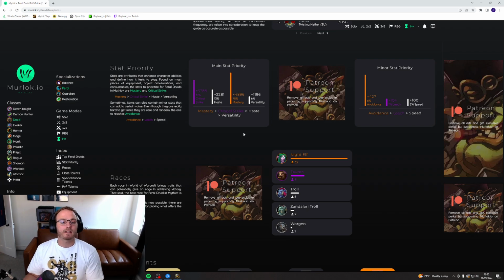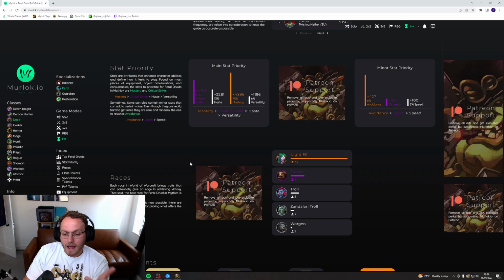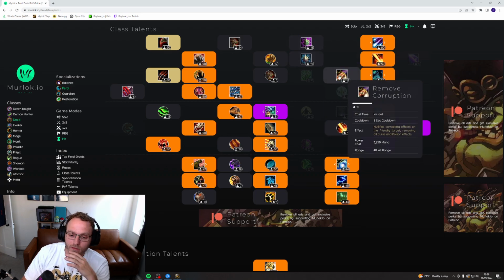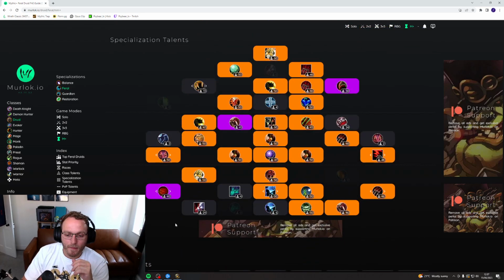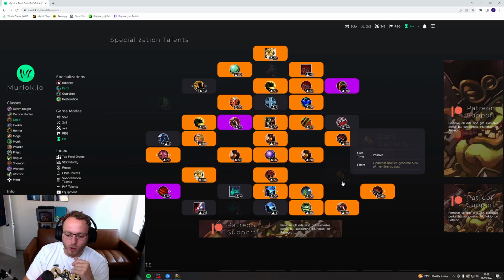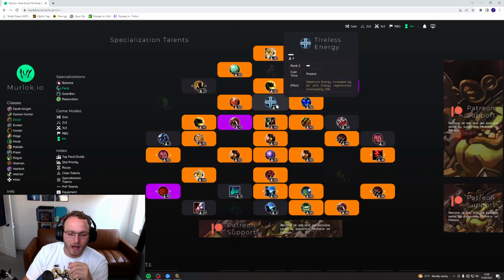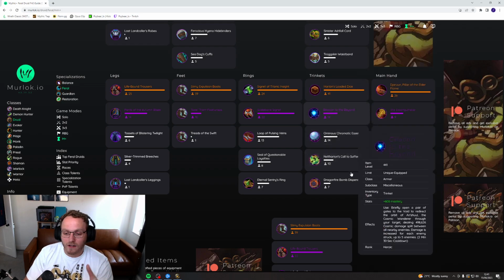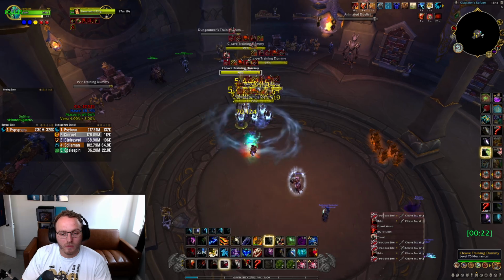BIG ST TIPS! 10.1 Feral M+ Guide - Stats, Talents, Gear & More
0:00 Kick/Youtube Streams
1:25 Single Target
2:11 Murlok.io
3:24 Class Talents
4:52 Spec Talents
7:53 Gearing
9:20 Rotation
10:45 Coaching